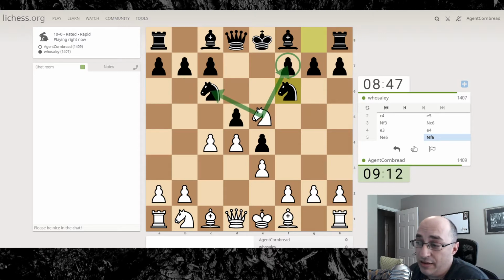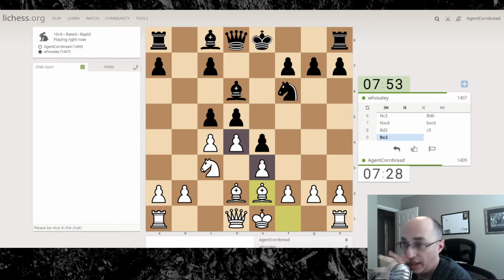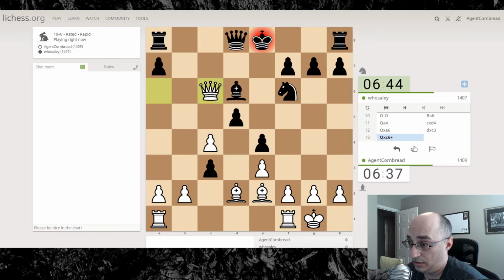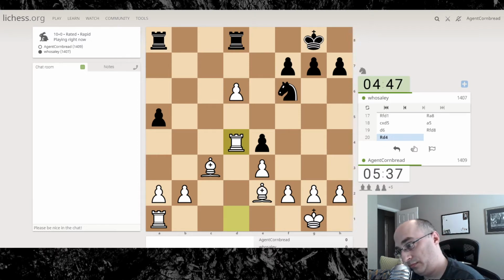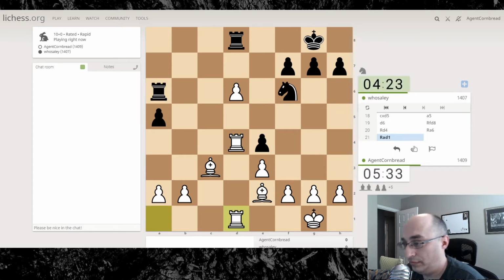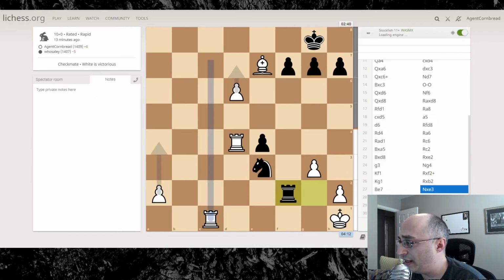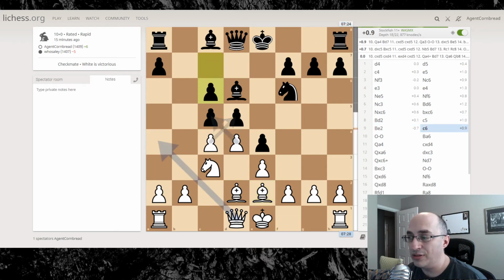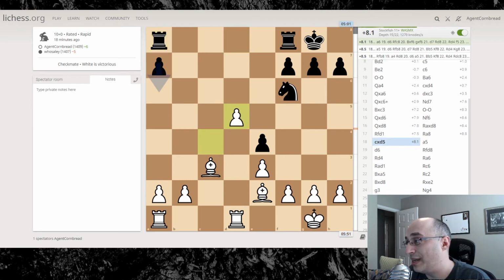Queen's Gambit || Yes it still counts even when your opponent counter-gambits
I am not good at chess, but I'm trying to get better.  This game was confusing in the middle as there were lots of pawns pushed to the center of the board and the tension kept building.